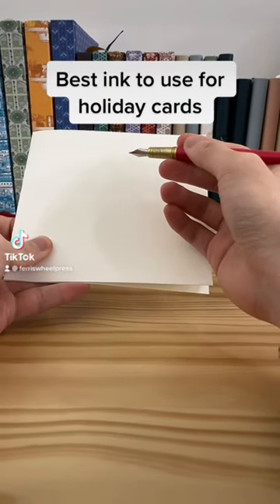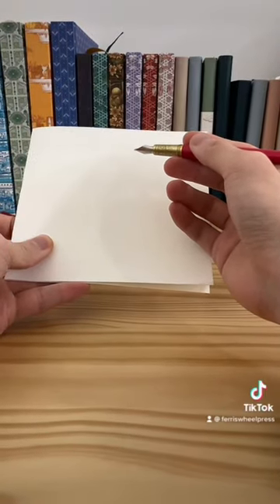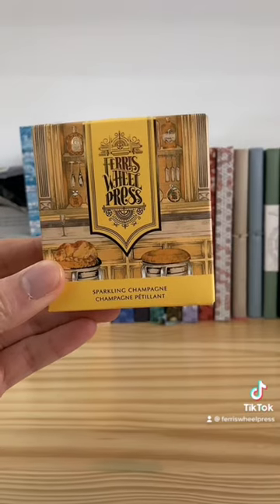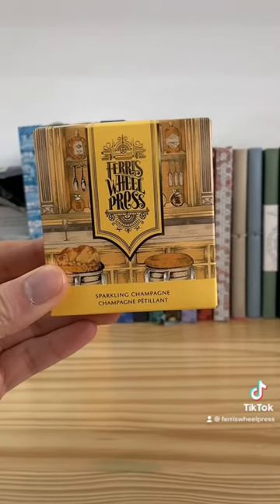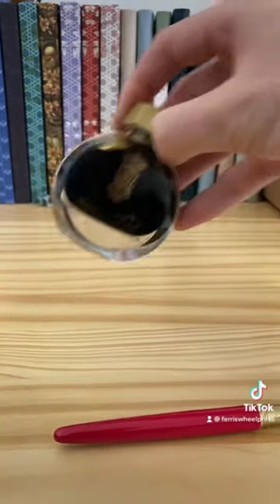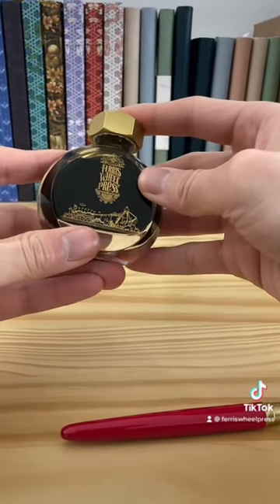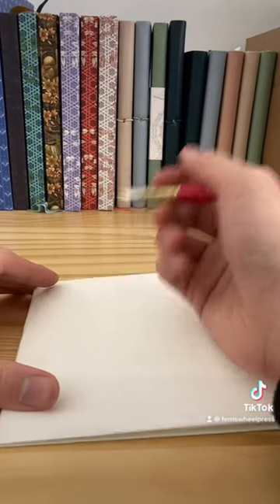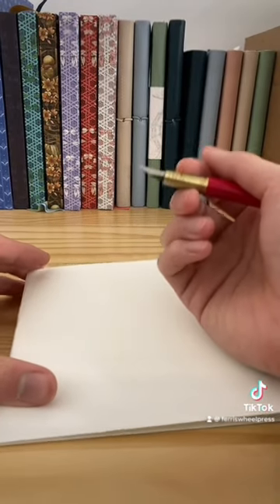Sparkling Champagne fountain pen ink from Ferris Wheel Press is my top ink to write holiday cards✨